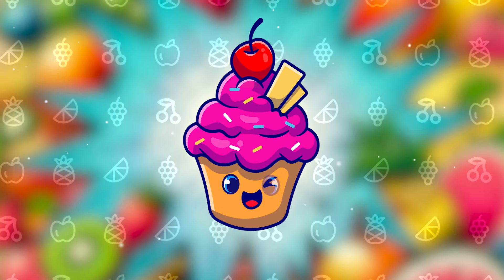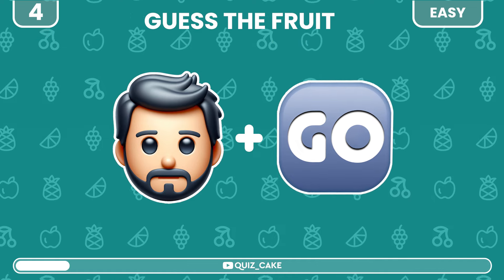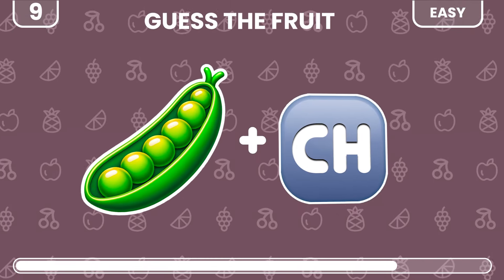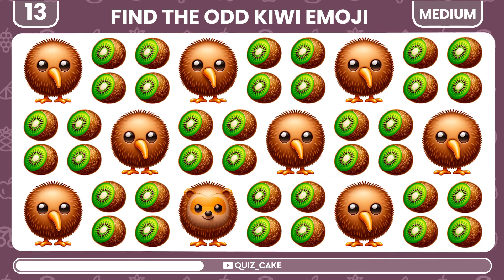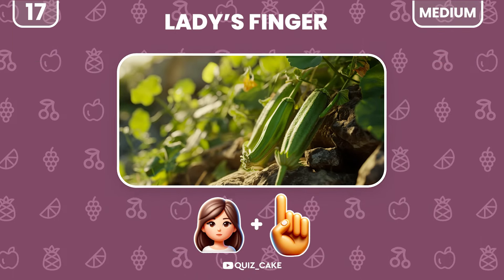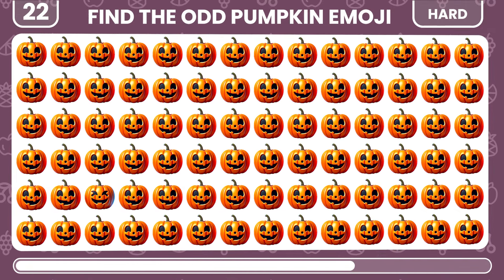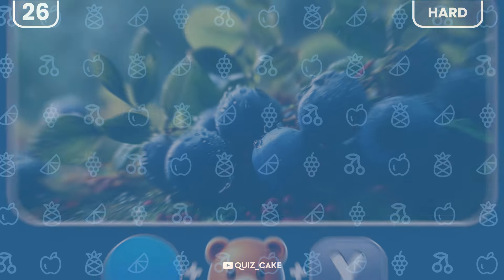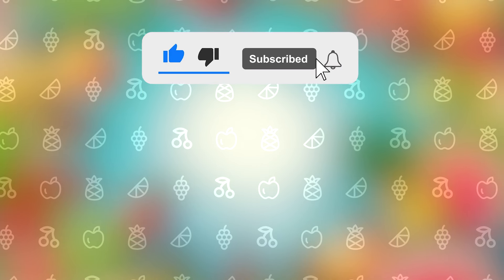Guess the Fruit and Vegetable by Emoji 🥕🍏🍒 Easy, Medium, Hard Levels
Welcome to our exciting 'Guess the Fruit by Emoji' and 'Guess the Vegetable by Emoji' challenge! This unique emoji guessing game is designed to test your fruit and vegetable knowledge in a fun and engaging way. Dive into our emoji quiz and see if you can crack each level - from easy to hard - using only emojis as your clues.

In this emoji challenge, you'll encounter a variety of fruits and vegetables to guess by emoji. It's not just a test of your food knowledge, but also a fun way to engage with emojis in a whole new light. From juicy cherries to crunchy carrots, each level of our food quiz offers a fresh and delightful challenge.

Whether you're a fruit enthusiast or a veggie lover, this game is perfect for all ages. It's an excellent way to test your guess the food by emoji skills and perhaps learn about new fruits and vegetables along the way. So, are you ready to take on this food challenge and prove your prowess in fruit and vegetable recognition? Play our emoji quiz now and share your scores in the comments. Let's see who can conquer the easy, medium, and hard levels to become the ultimate emoji challenge champion!